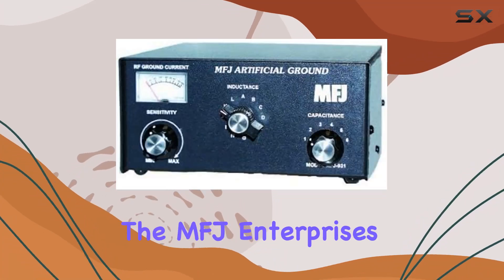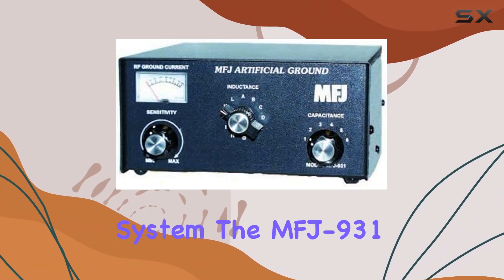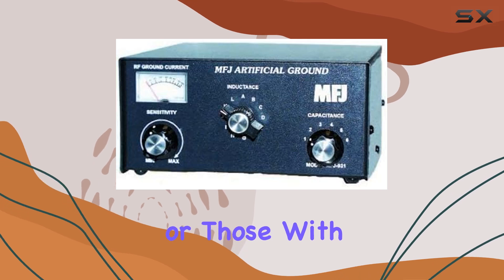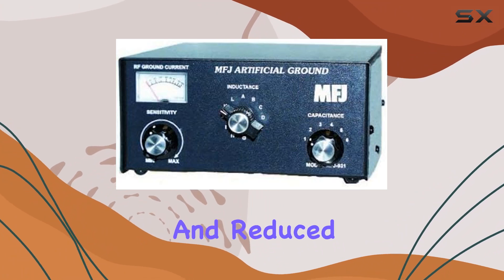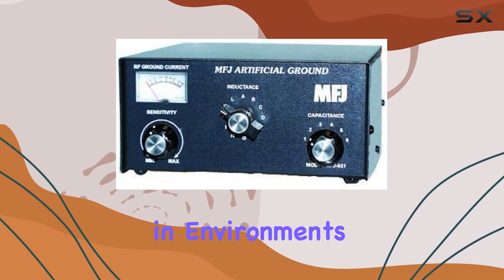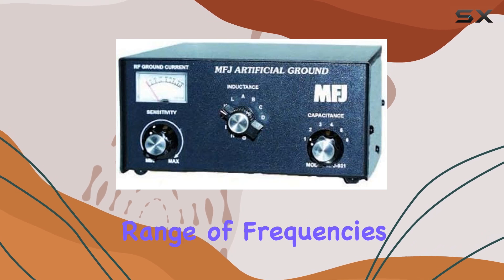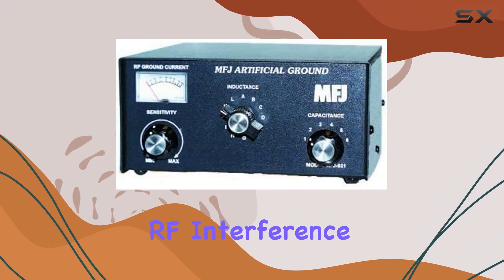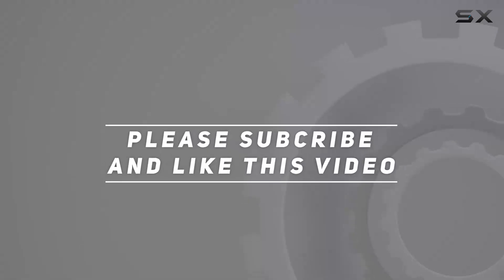MFJ Enterprises Original MFJ-931 Artificial Ground: Enhance Your HF Setup!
0:00 Intro
0:06 Review

Things that we mentioned in this video:
MFJ Enterprises Original MFJ-931 : B00F8G0DAI